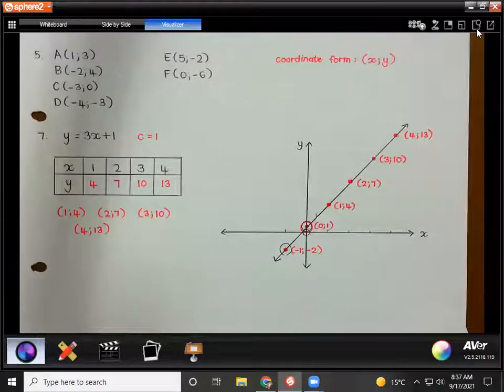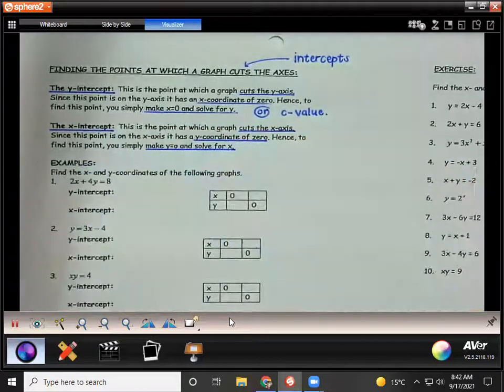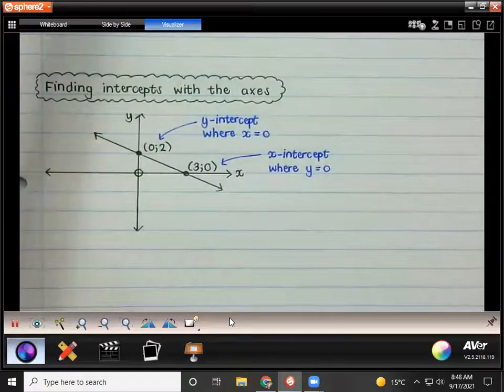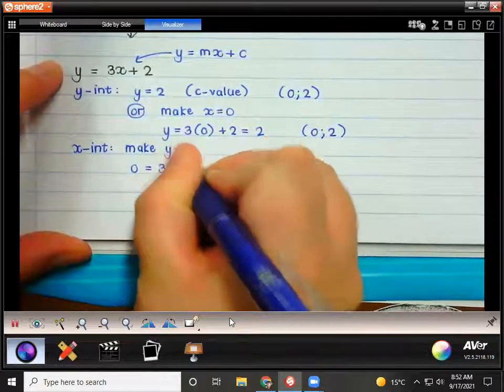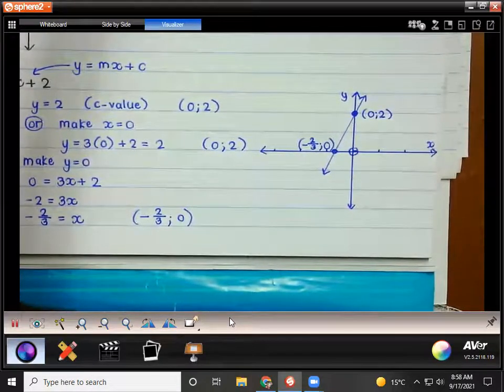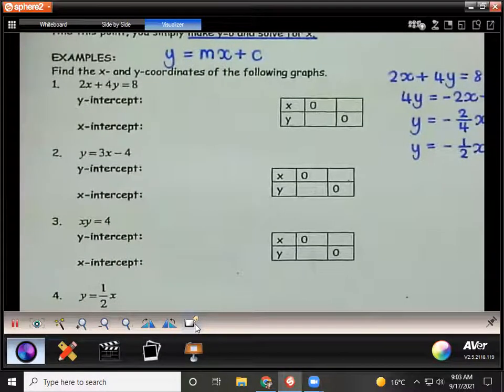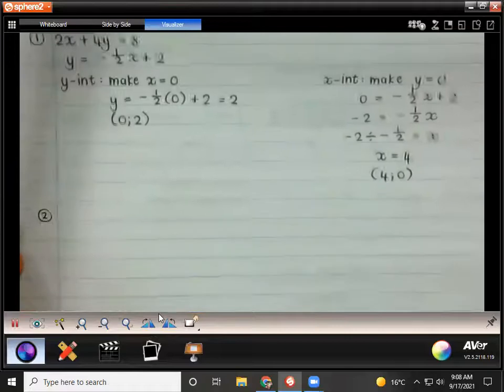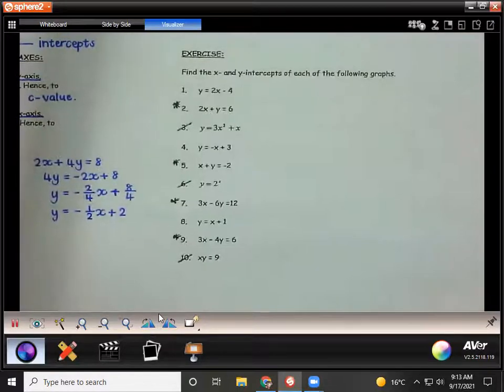Grade 9 Functions: Finding the intercepts with the axes